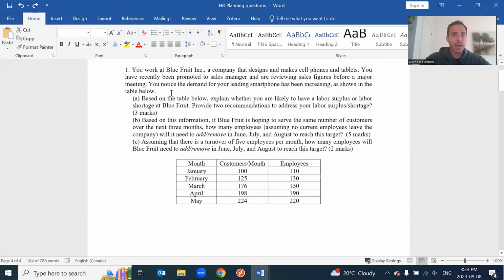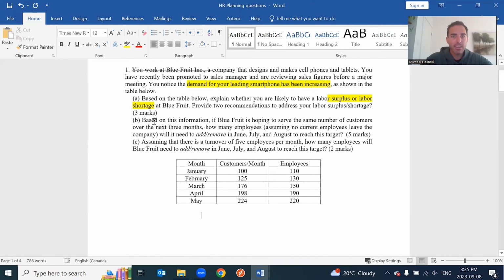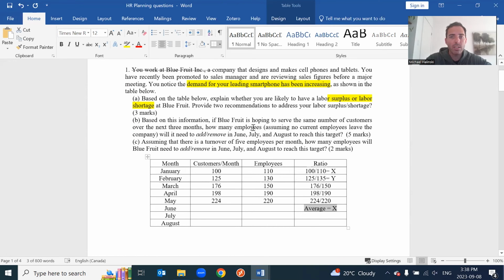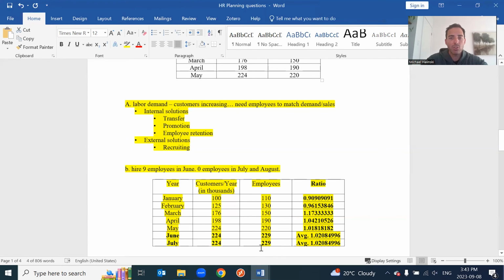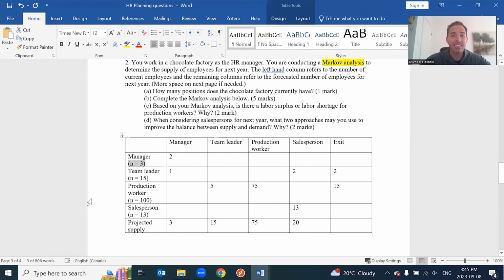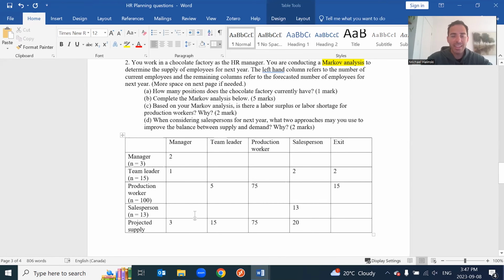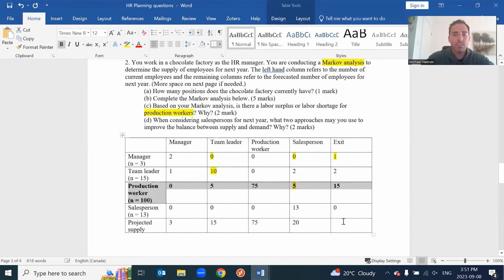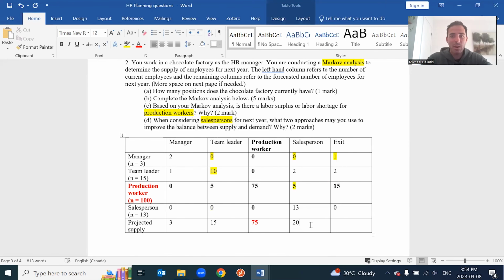HR Exam Solutions: HR Planning (Ratio and Markov Analysis)